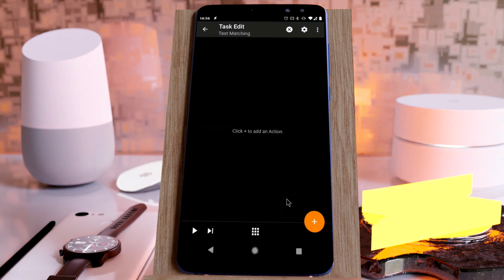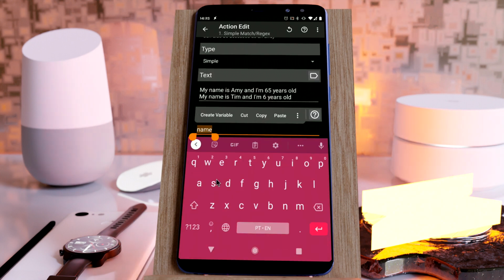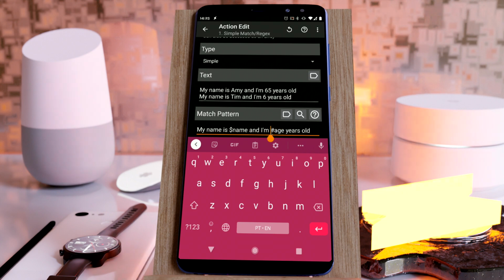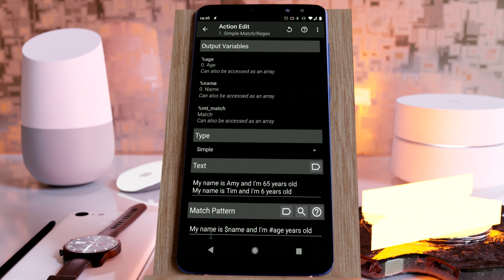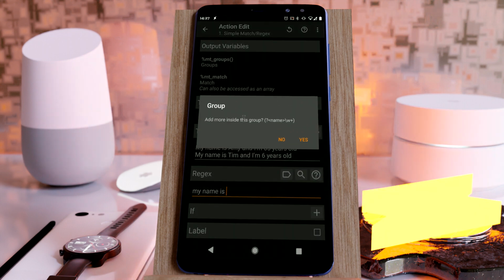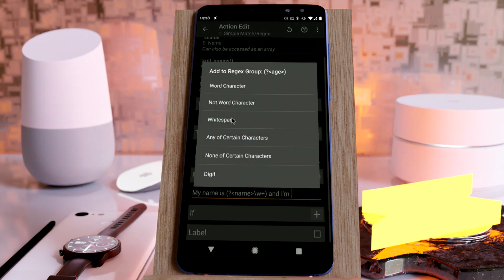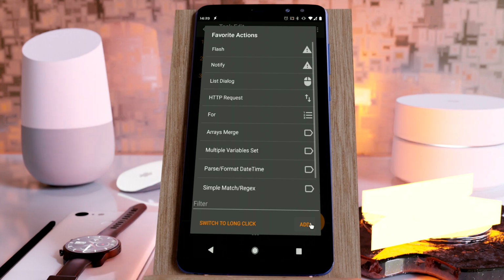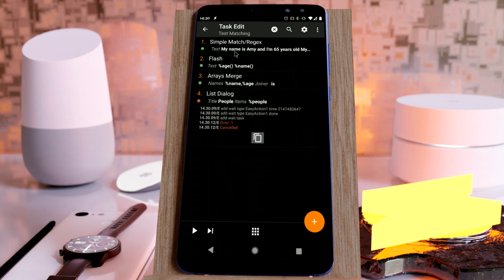Tasker - Simple Match/Regex